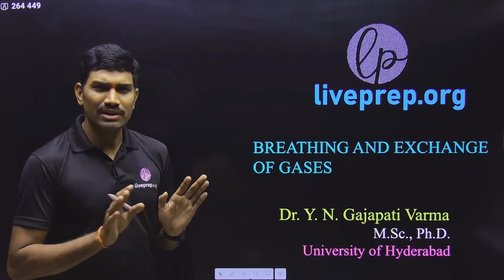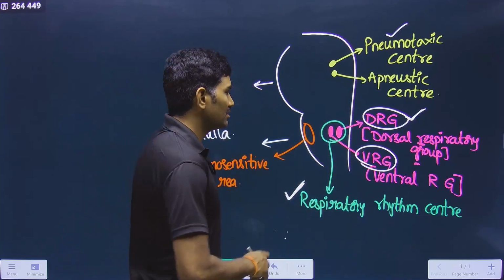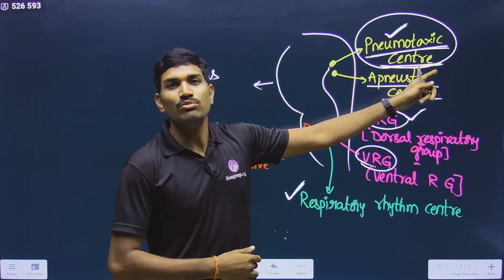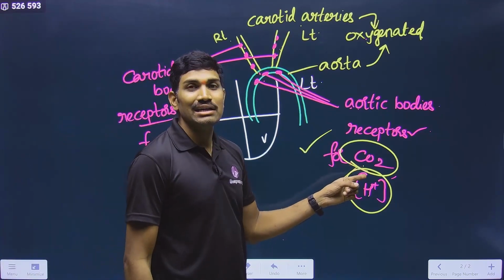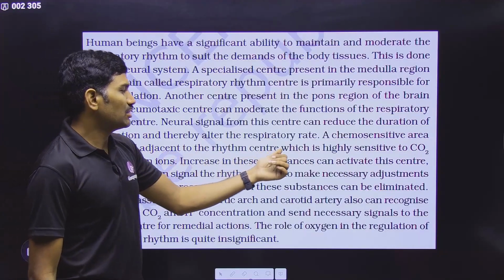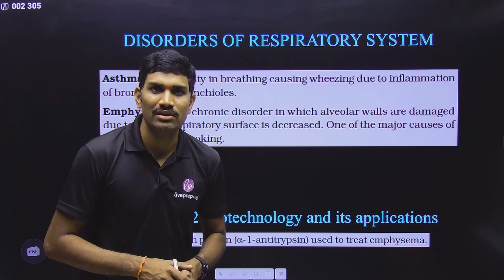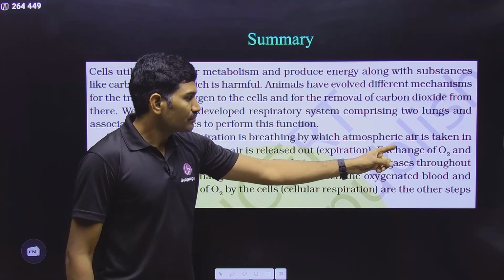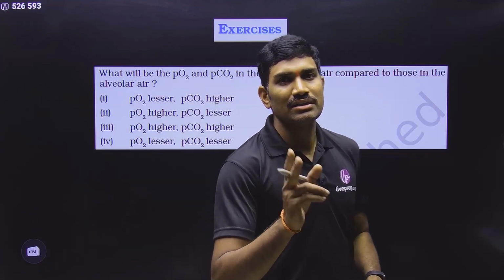11R GV BEG 09 Regulation, Disorders, Summary of Breathing